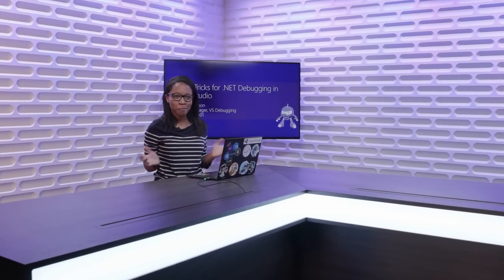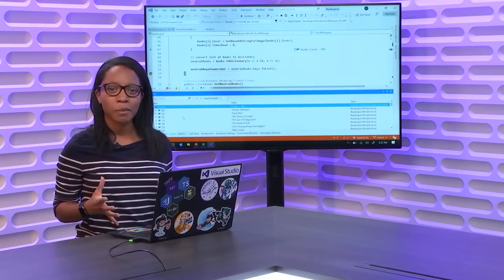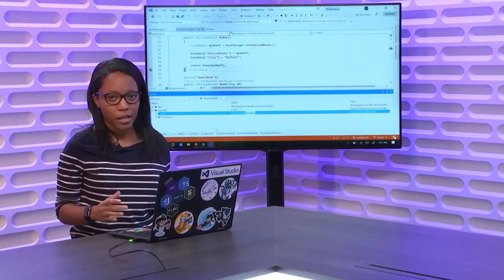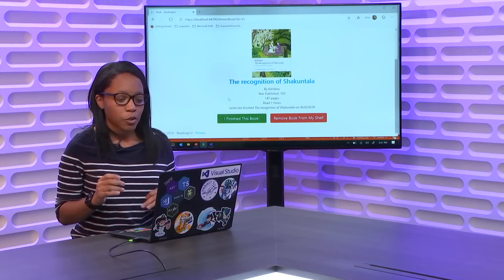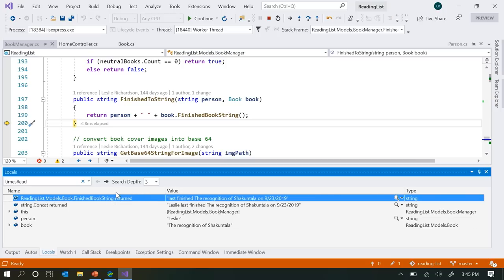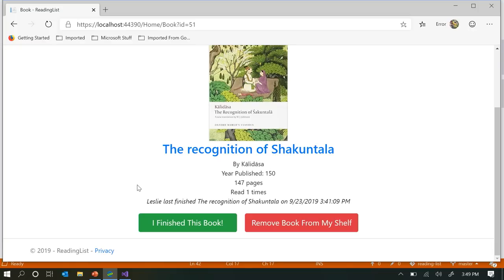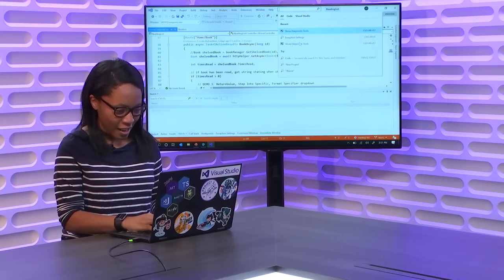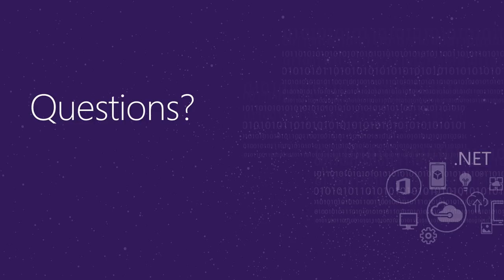Tips and Tricks for .NET Debugging in Visual Studio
Debugging is an inevitable but frustrating experience for every developer, but it's a subject that's not always taught or fully explored.  This all-demo talk will cover known and lesser-known .NET debugger features available in Visual Studio to help create a more productive debugging experience.